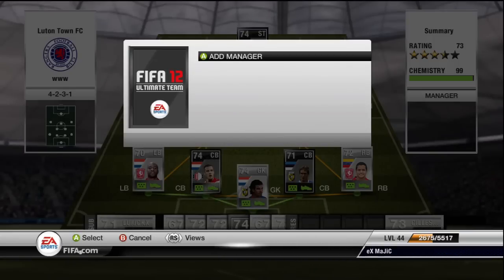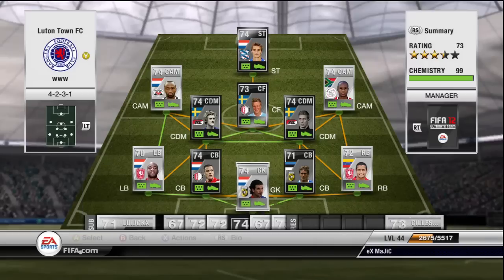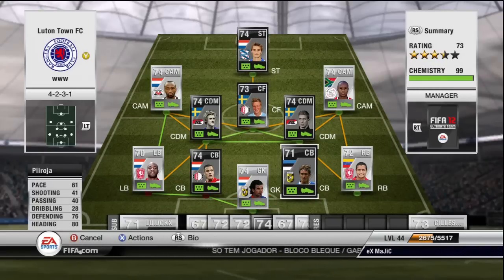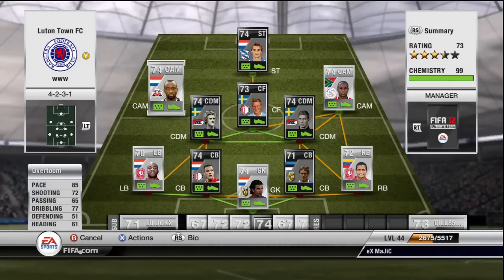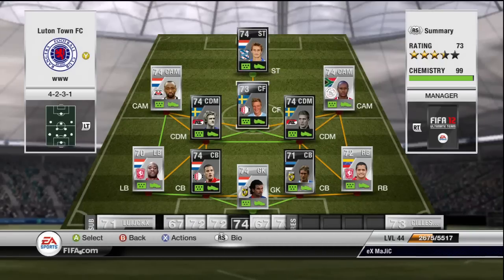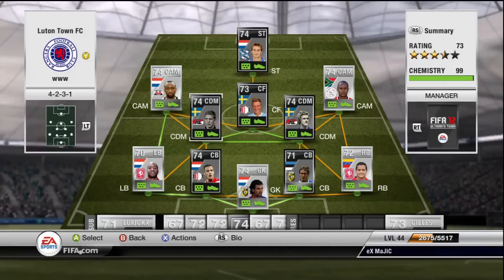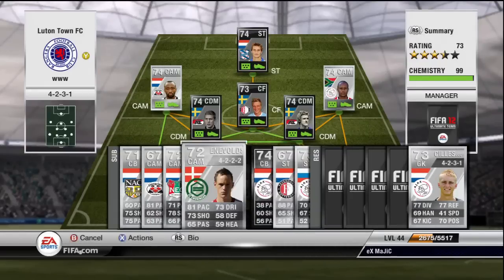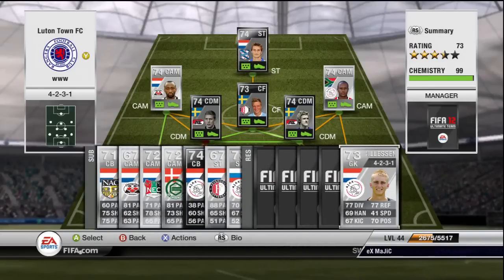Fifa 12: Eredivisie Silver Squad! Ft. IF Dost, IF Vlaar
Audio Fixed:

Fifa 12 Ultimate Team Eredivisie Silver Squad! It really does help alot!

So just started playing with this silver team, and I must say... it is amazing! Great longshots on many of the players, good pace, and got dribbling, nor is it that expensive if you don't go for the In Forms. I strongly recommend this team to everyone :)

I also upload fairly frequently to a channel called HighHorseFIFA so if you want to catch more of me check out . It is a community based channel so it helps out us smaller guys get a bit more recongnistion so be sure to check them out!